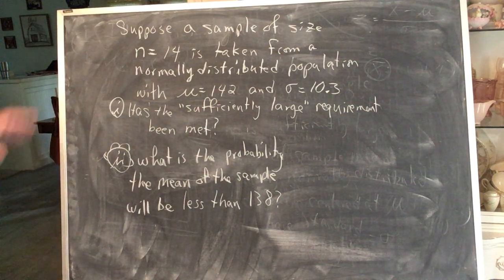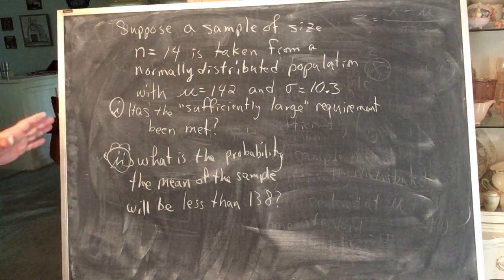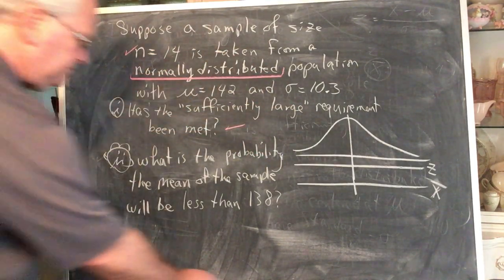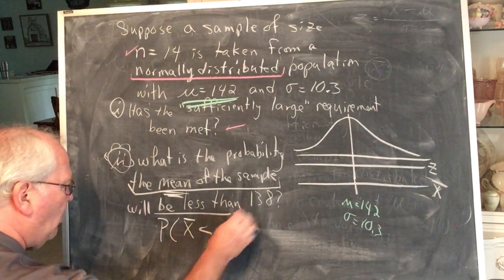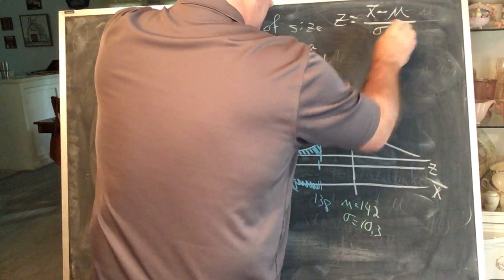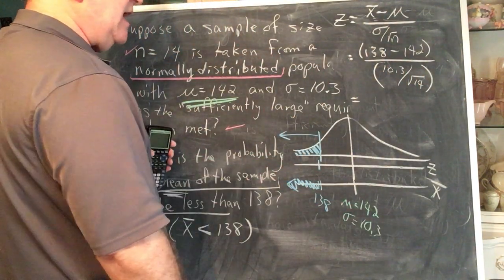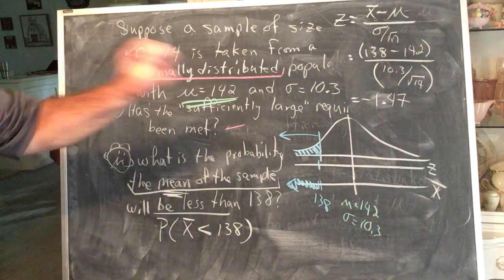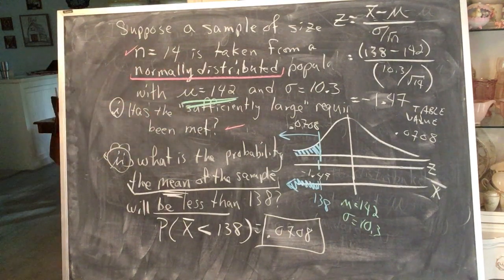Stat Central Limit Theorem III